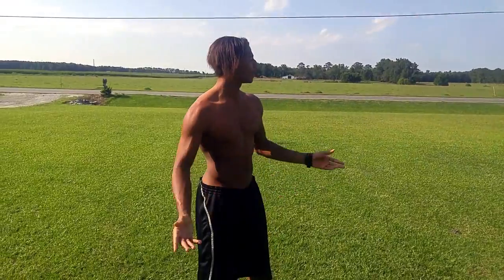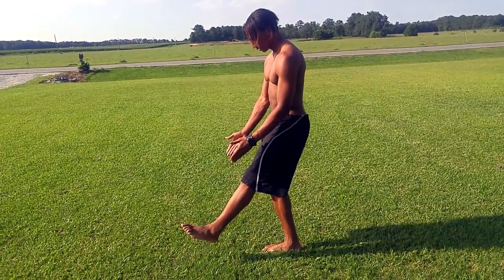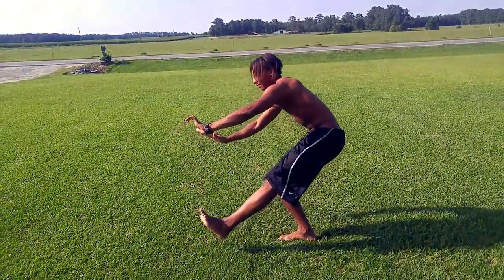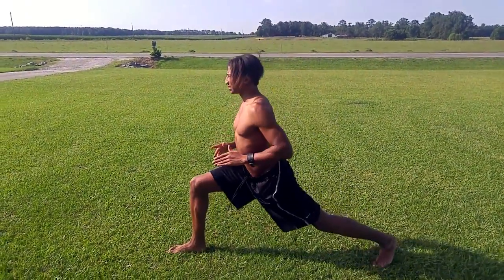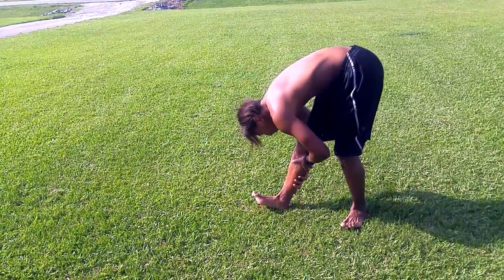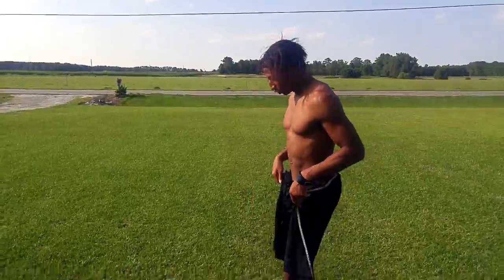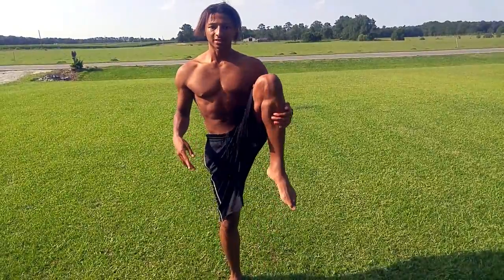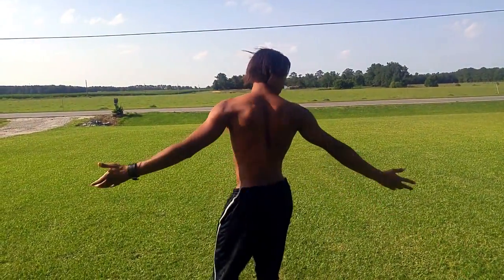KUNG FU PISTOL SQUATS TUTORIAL!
Once you ladies and gentlemen get used to doing this exercise, you can do this famous martial arts pose. Also, it looks awesome! Peace!